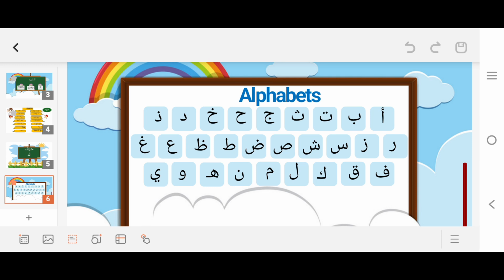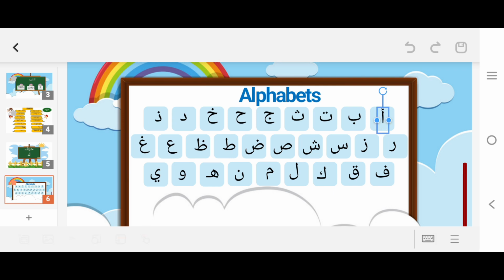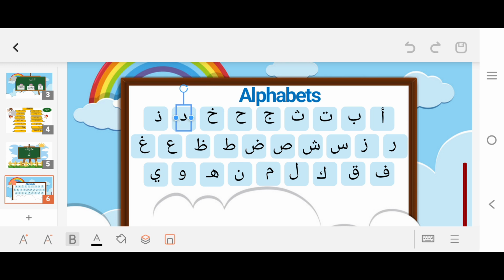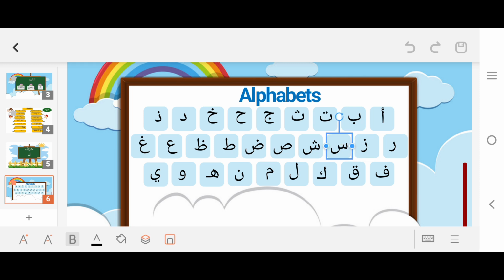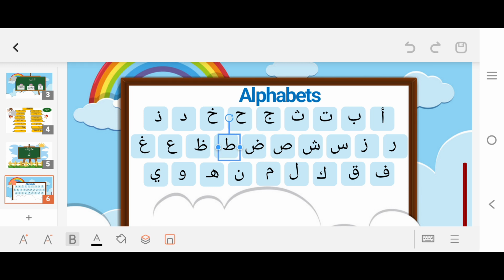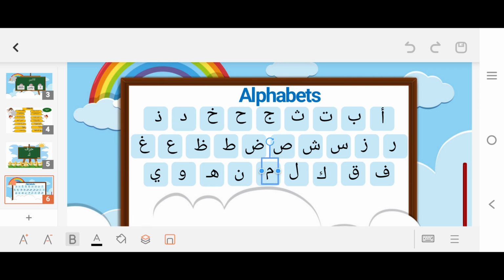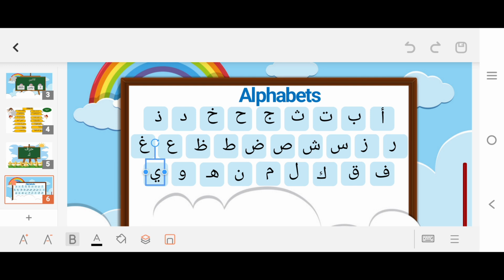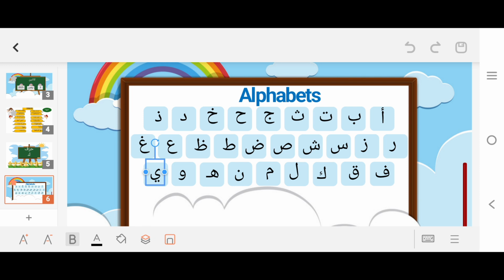Arabic Alphabet for Beginners | Learn Alif to Yaa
Learn the Arabic Alphabet from Alif to Yaa in a simple and clear way.
This video is designed for beginners and children who want to start learning Arabic step by step.
In this lesson, students will:
Learn Arabic letters from Alif (ا) to Yaa (ي)
Hear clear pronunciation
Practice basic Arabic alphabet recognition
This video is suitable for:
Beginners
Kids
School students
International learners
Anyone learning Basic Arabic
📚 EasyLearn Academy focuses on simple, fun, and easy learning for everyone.